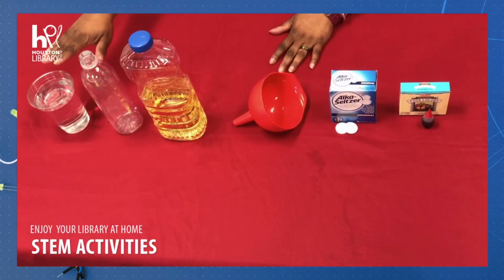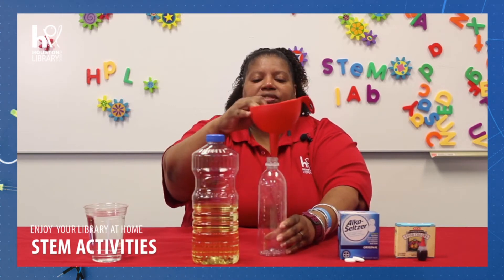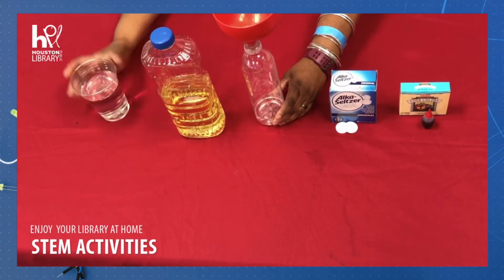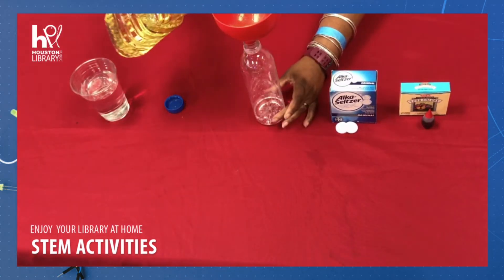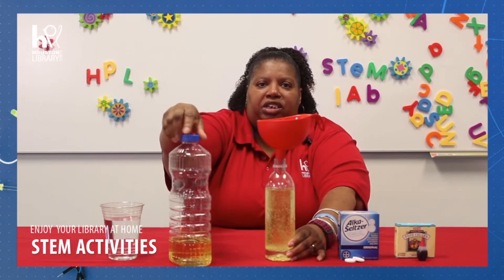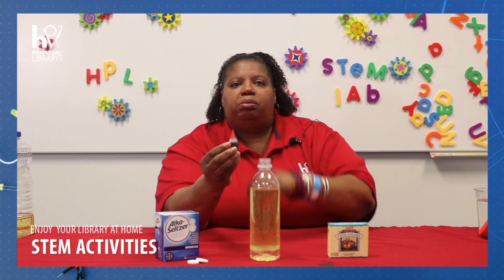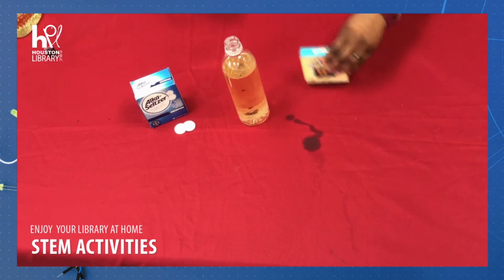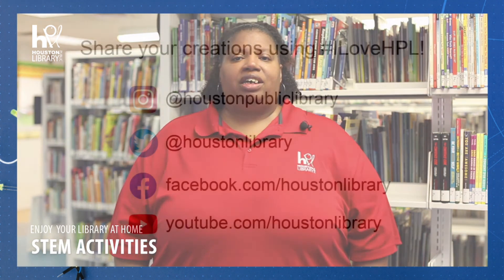STEM Lava Lamp Experiment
Learn how to make your own lava lamp from the interactions between water, oil, and a fizzing tablet with Michelle from Houston Public Library!